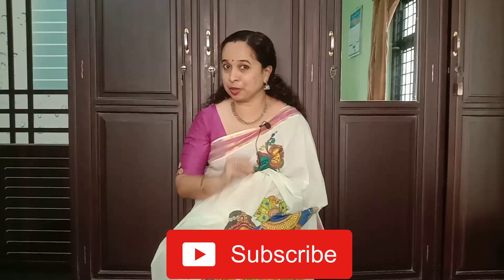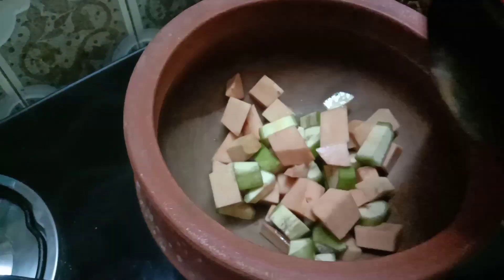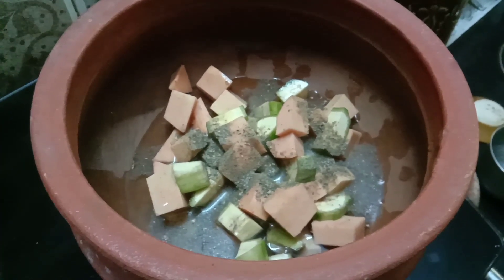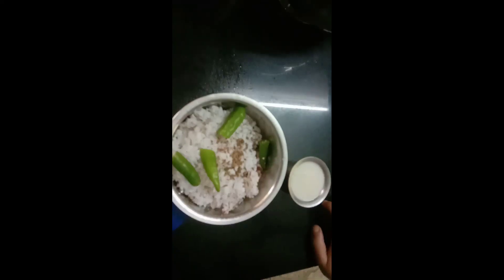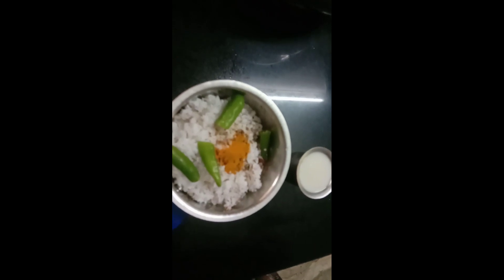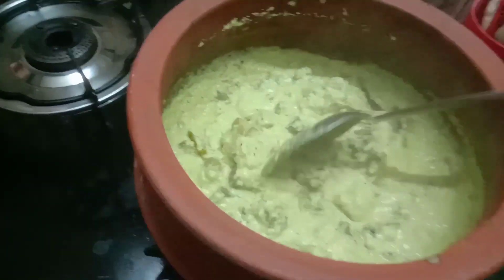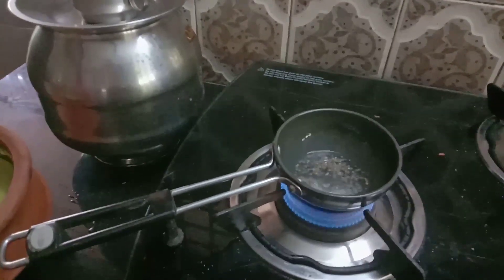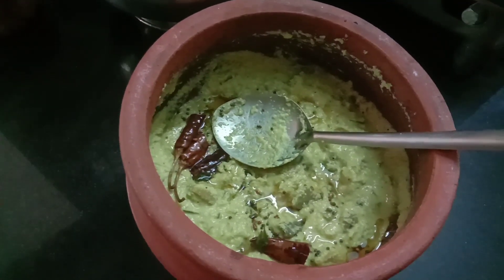ഓണം സ്പെഷ്യൽ കുറുക്കു കാളൻ/KURUKKU KAALAN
KURUKKU KAALAN

raw banana-1
elephant foot yam-150g
turmeric powder1/2tsp
pepper powder-1/2tsp
salt
green chilli-4 total
coconut-11/2cup
curd-1cup
jeera 2pinch
red chilli-2
mustard
coconut oil-2tsp